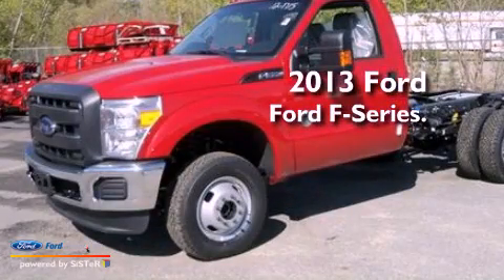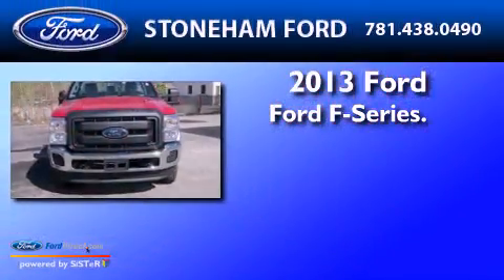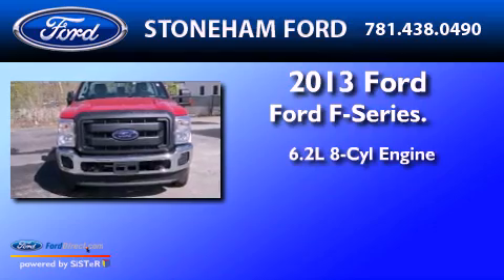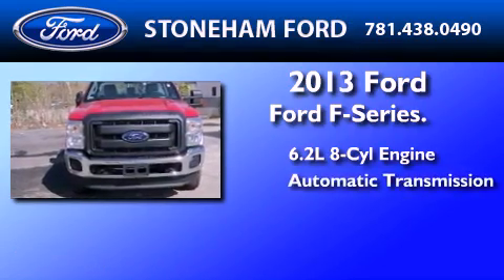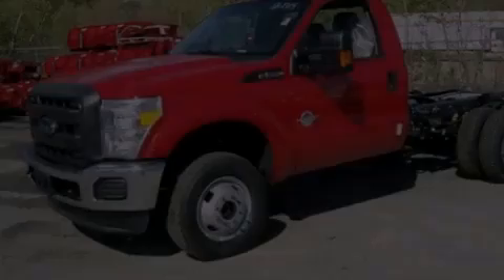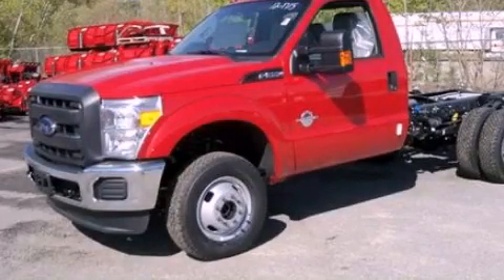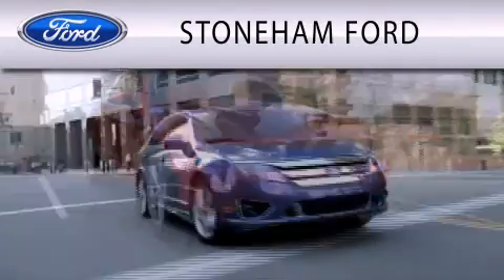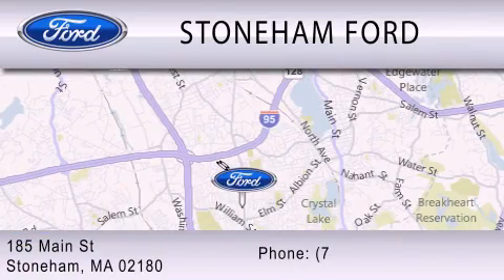2013 FORD F-350 CHASSIS Stoneham MA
Year : 2013
 Make : FORD
 Model : F-350 CHASSIS
 Engine : 6.2L V8 16V MPFI SOHC
 Trans . : 6-SPEED AUTOMATIC
 Exterior : VERMILLION RED

 Stock : 131708